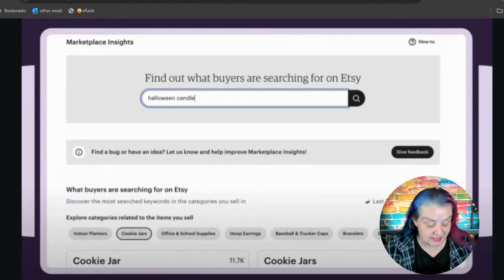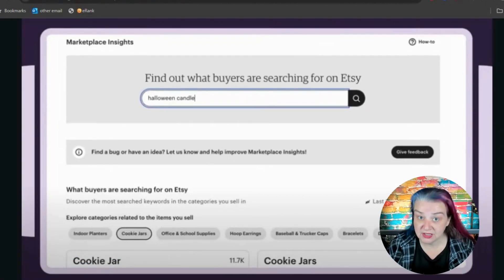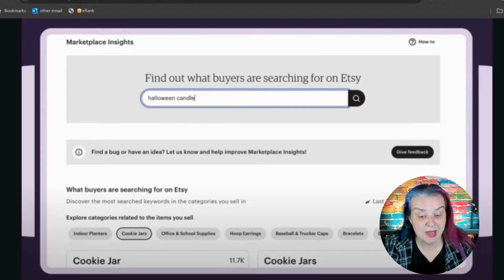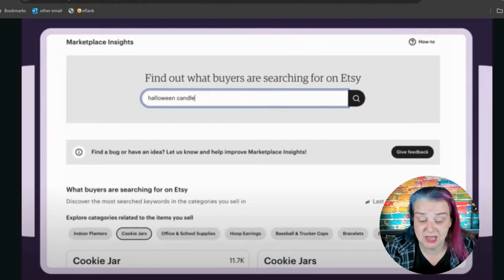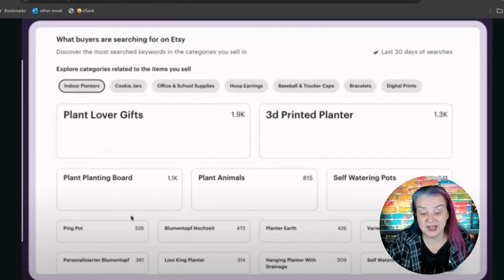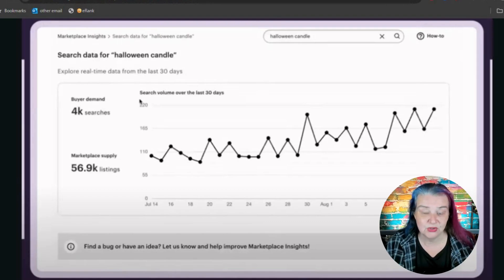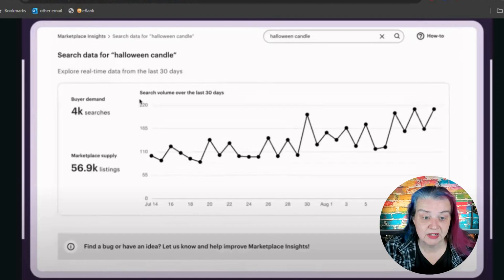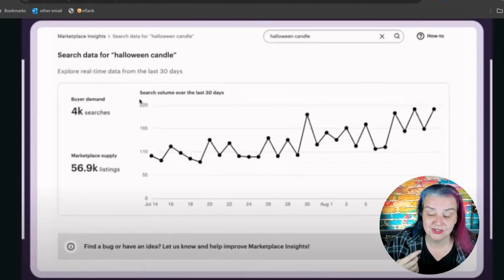How To Use the NEW Etsy Keyword Research Tool, The Marketplace Insights Tool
Etsy has just announced that in the coming weeks they are rolling out a brand new keyword research tool, the marketplace insights tool
So I decided to show you how to use this tool, including some of the mistakes people make with keyword research that will result in them using up all their credits with no useful results

I'm showing you Etsy's new Marketplace Insights keyword tool and how to use it for keyword research. This will help with your etsy seo, and listings! I'll also cover a few etsy tips for selling on etsy for beginners to help improve your etsy search ranking and get more sales, plus a few etsy shop tips to help you succeed.